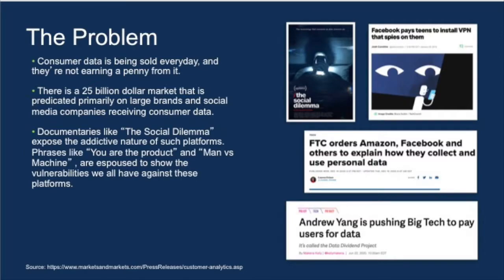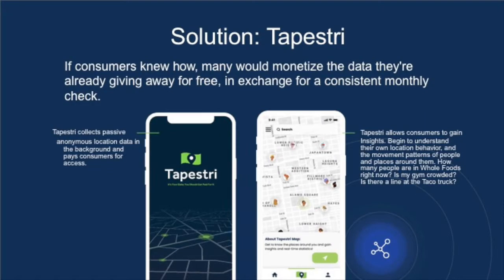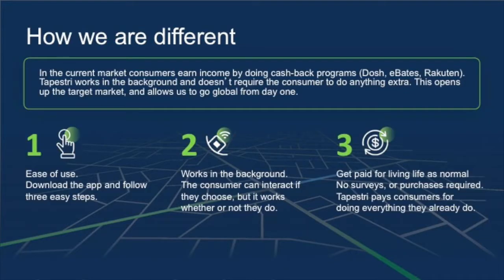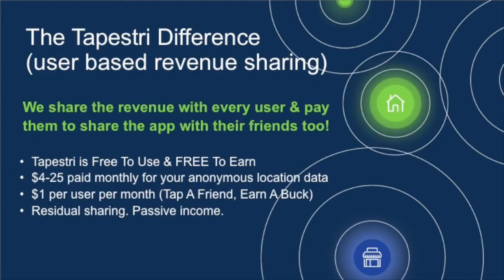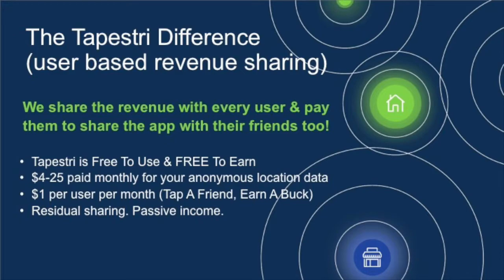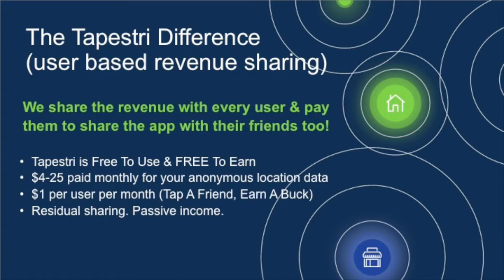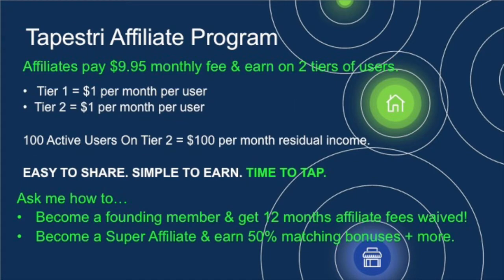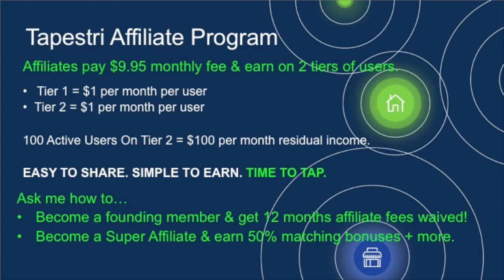TAP Into Earning With Tapestri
Tapestri App taps into and collects the locations your device goes then monetizes that info and pays YOU for it. We all know our devices have tracking as well as the apps we install. Many collect texts, photos, contacts etc but Tapestri ONLY collects the anonymous location of your device and never lets anyone know who's device it is. Data transparency, anonymity and earnings for every consumer are our top priority.

Tapestri if free to install. Just install, activate and earn. Share to increase earnings. Every referral that activates Tapestri = $1 per month to you, EVERY MONTH.

The app has been approved by Android. When it is approved by Apple it goes live. No one knows the exact date, but we are expecting within two to four weeks.